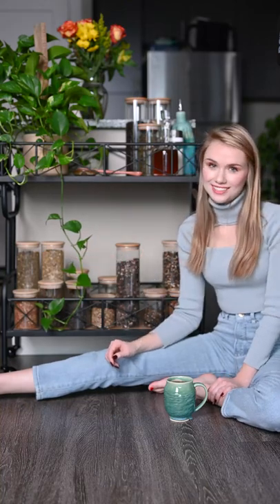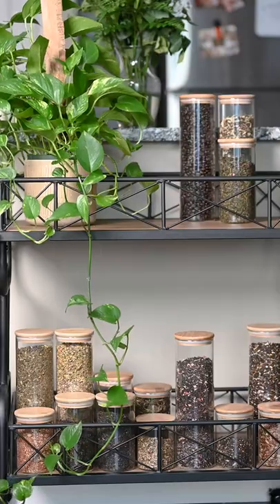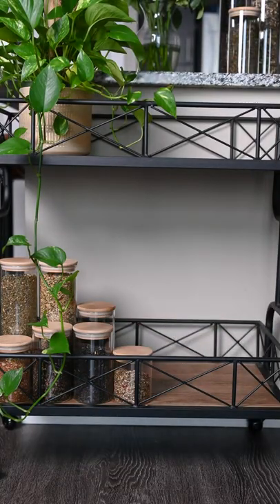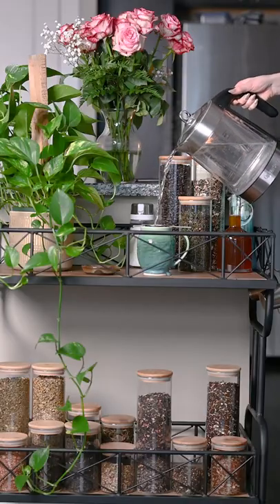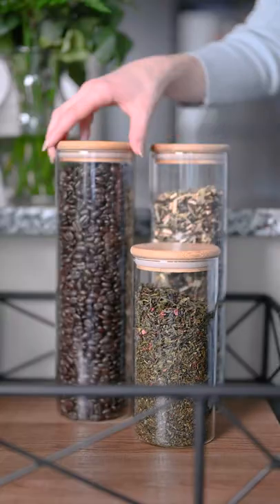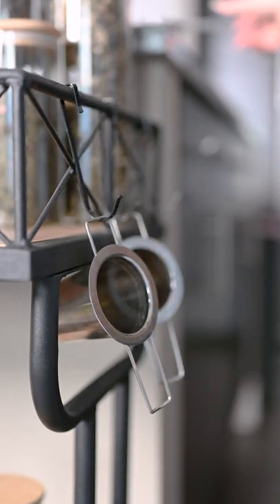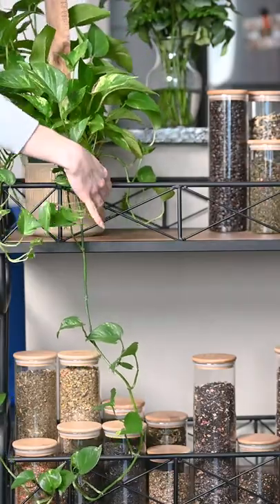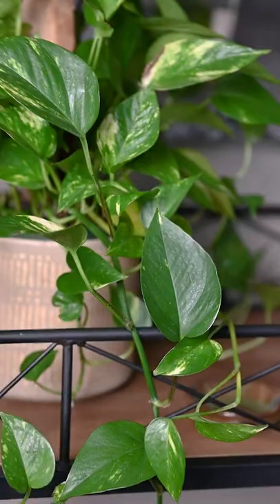Tea Cart + Tea Storage DIY